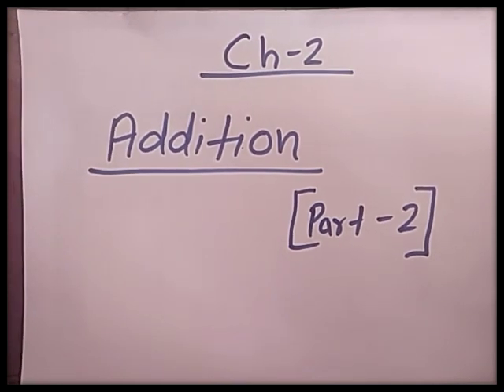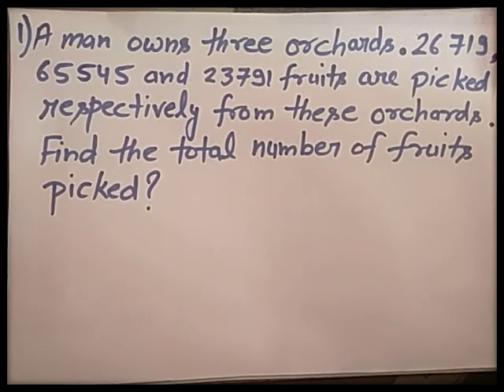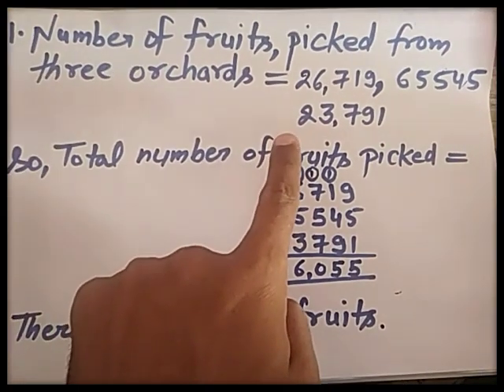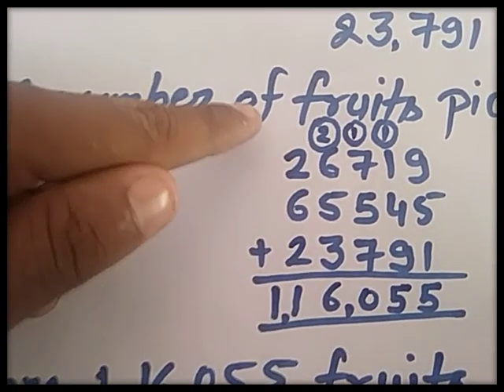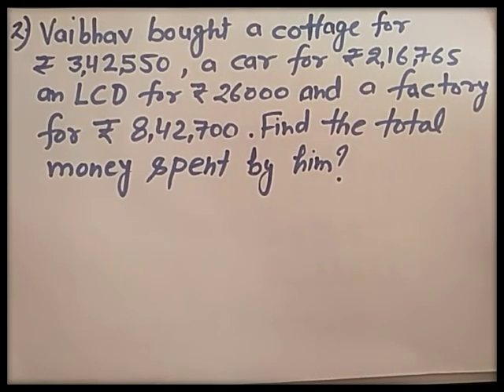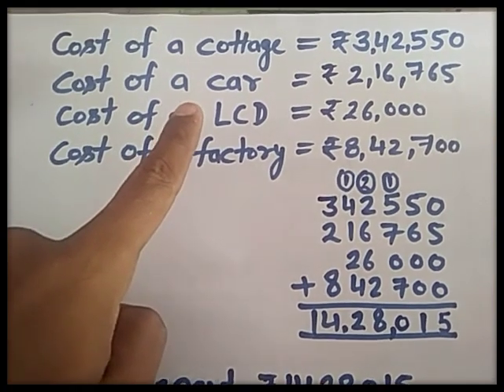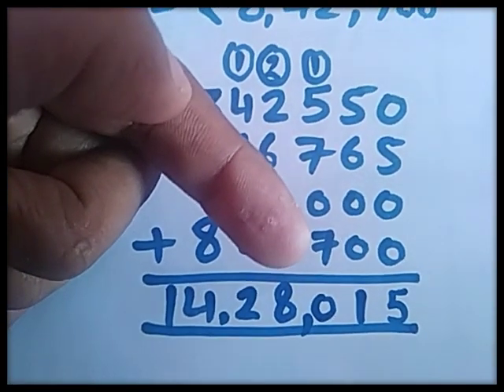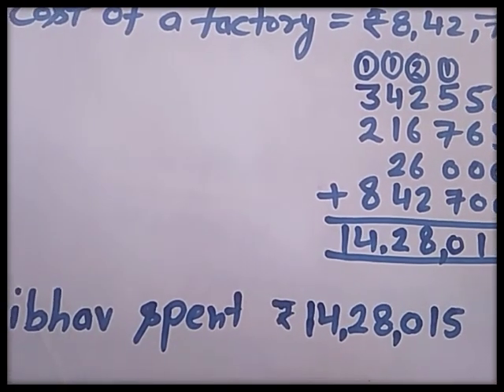Ch-2 {ADDITION} (PART-2) (word problems)